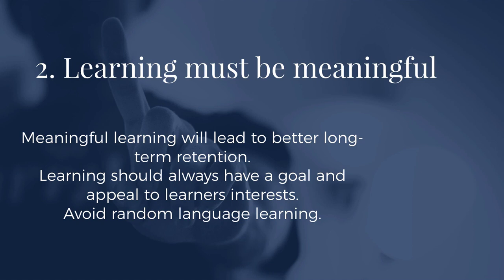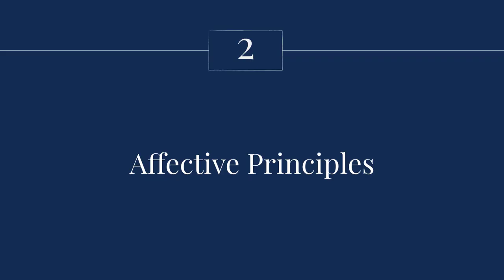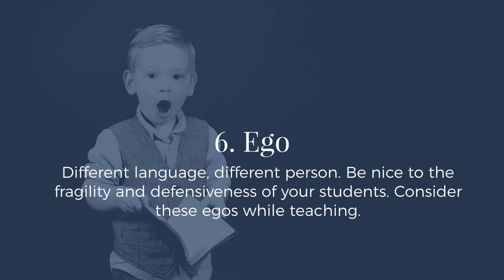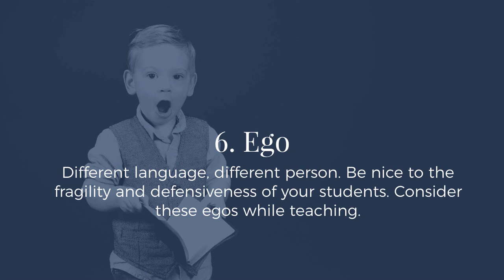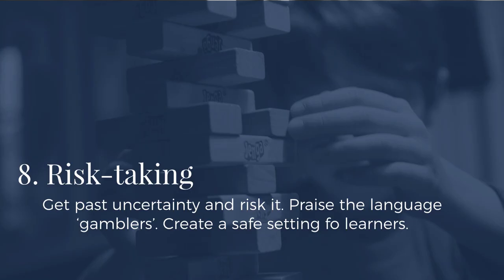6 Teaching By Principles